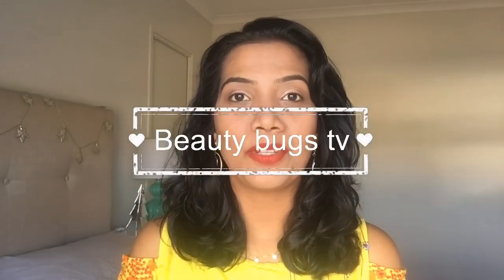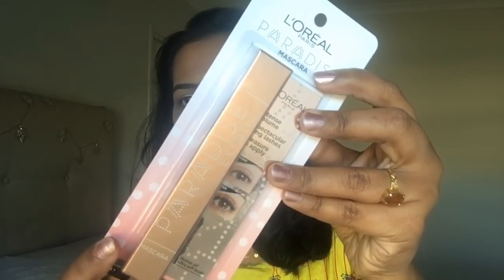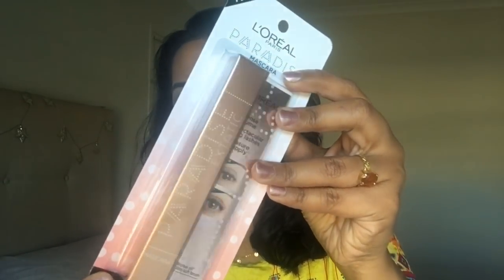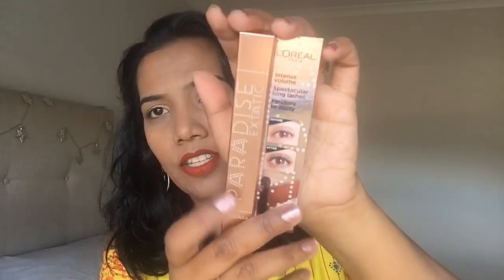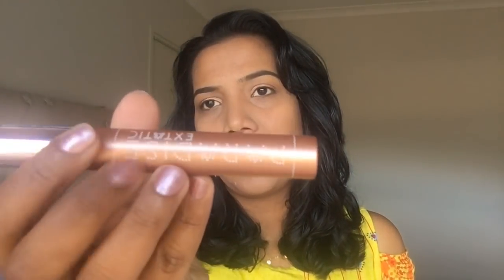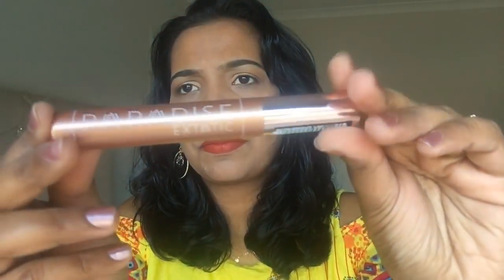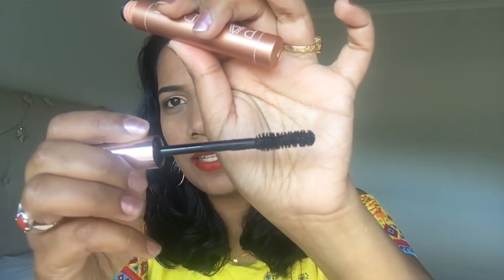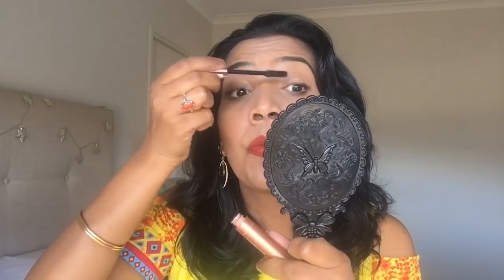Loreal Paradise Mascara Review II Beauty Bugs TV II Malayalam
hi guys
this is my take on loreals new paradse masacara review
i hope you all enjoy watching it
love you all
Priyanka